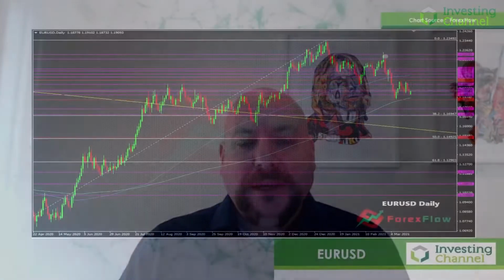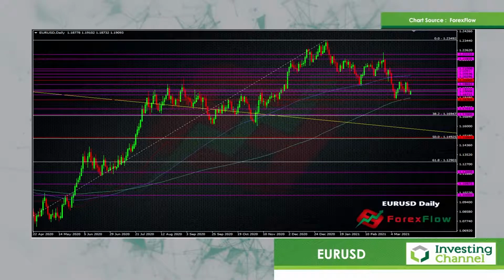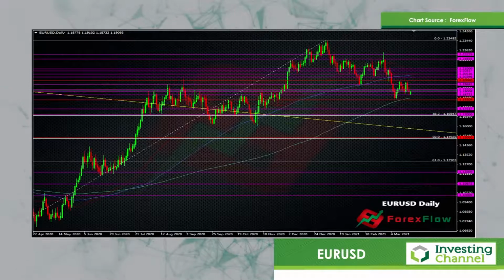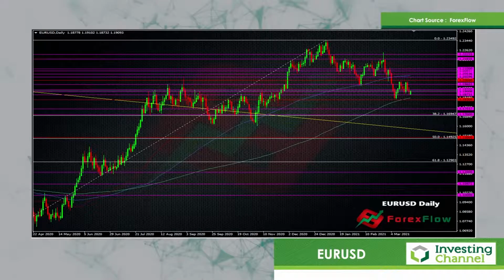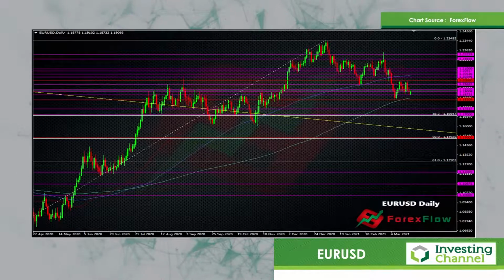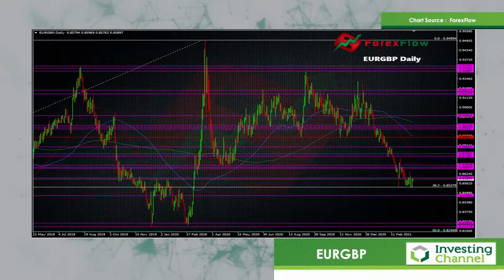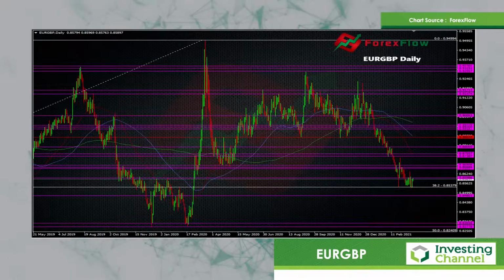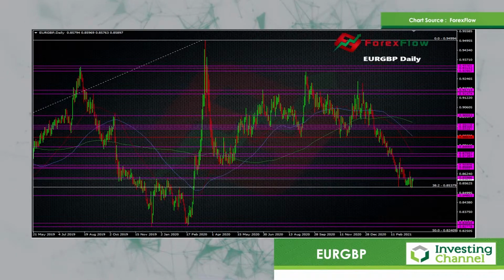Euro in a time of crisis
Ryan takes a look at the single currency and how it's fairing in different pairs. Does their sluggish vaccine rollout lend itself to having a bearish bias on euro?